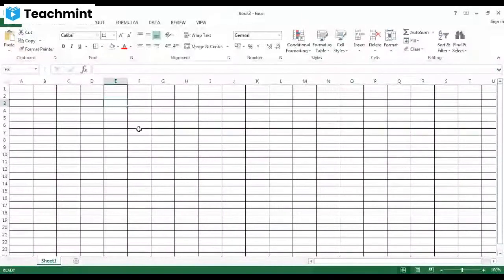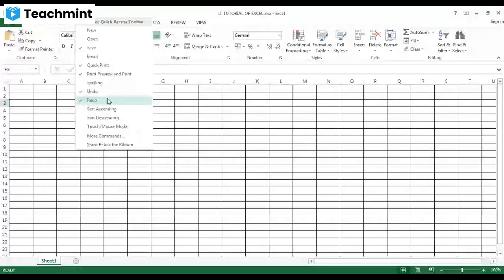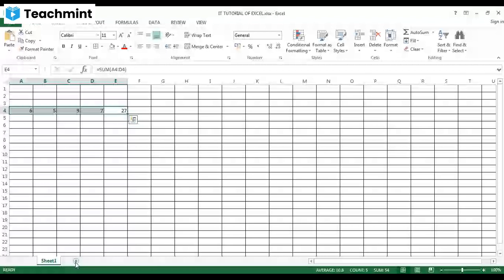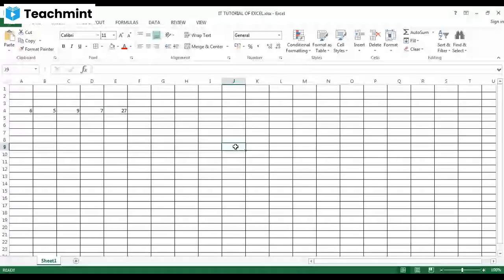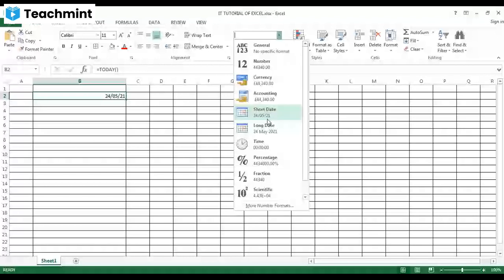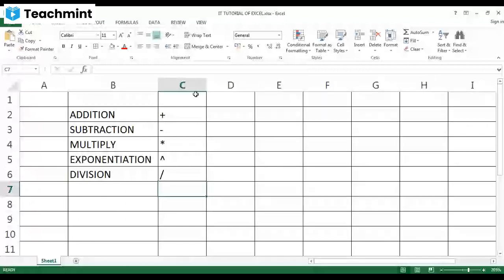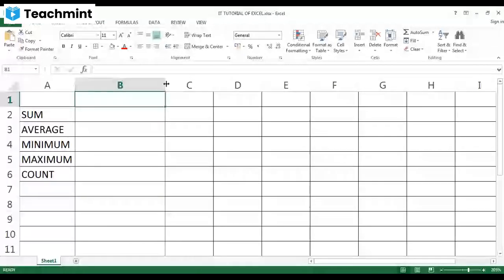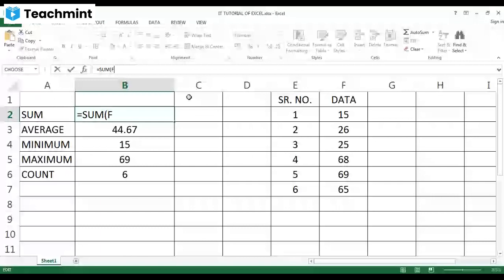MS Excel Part 1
Introduction about MS Excel & it's Components. Beneficial for all.